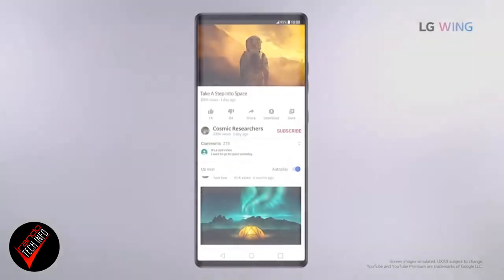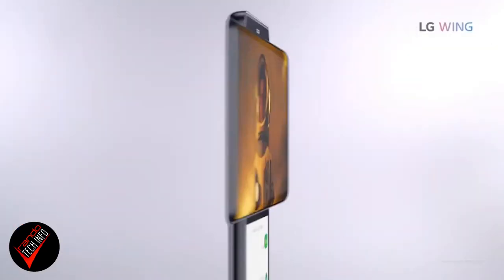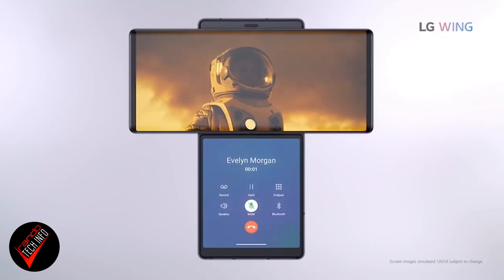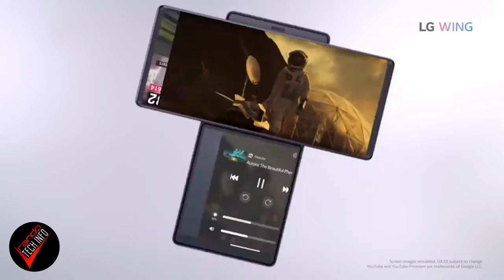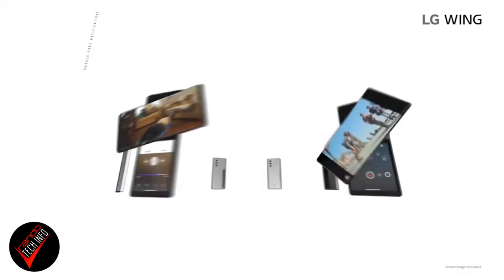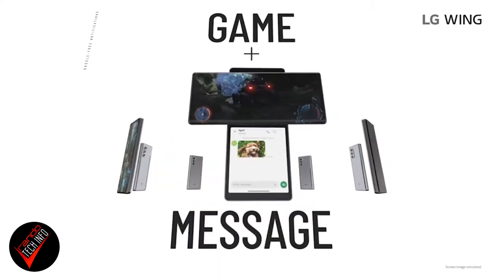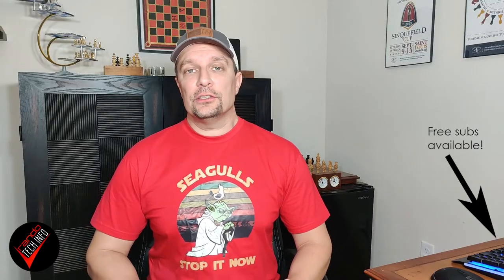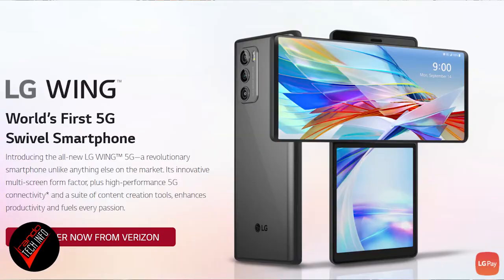Will the LG Wing work on YOUR US carrier's network?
The LG Wing is here and whether you love it or hate, you can't argue, it's different.

But will LG's latest slice of innovation work on your US cell network? (T-Mobile, Verizon, or AT&T)

I shouldn't have to tell you this by now, but if you want answers you must click and you must watch... five or six times... the whole way through... then share it... and give a thumbs up... and a sub. that's all.